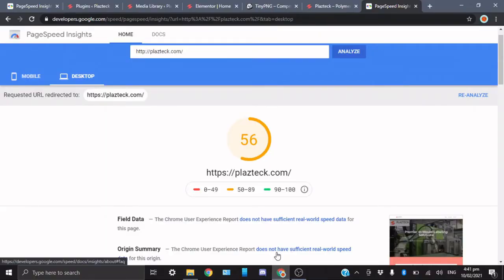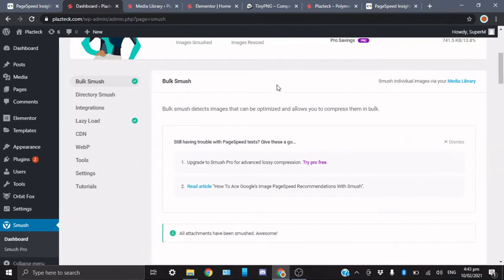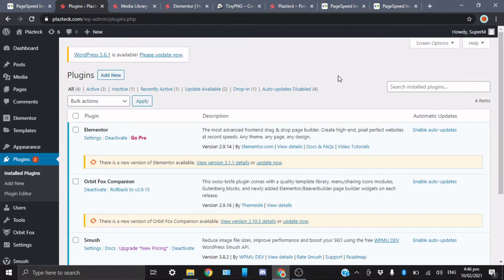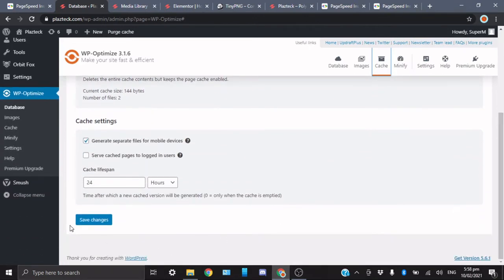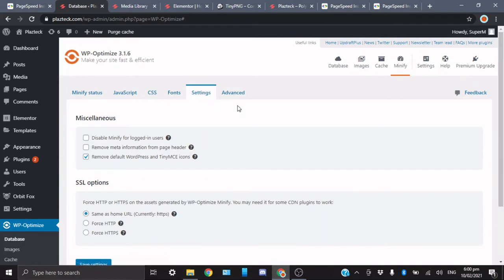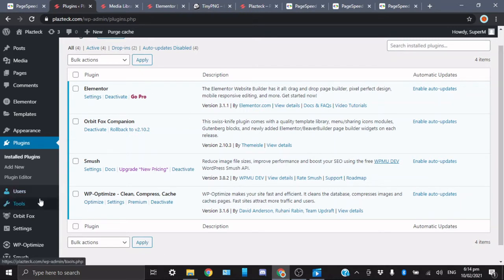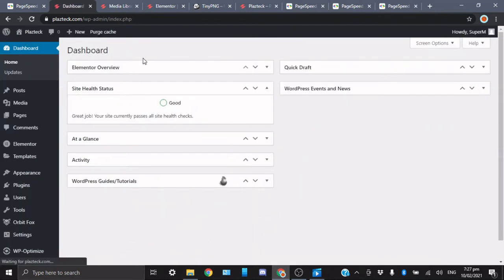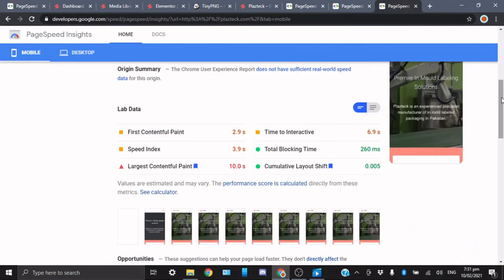Increase Wordpress Speed in 4 Simple Steps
Make your WordPress site blazingly fast and rank higher on search engines.

Use Google Page Speed as a tool for analyzing website speed and finding errors that are slowing down your website.

Faster page load times lead to better user experience and ultimately, more revenue.

There are a number of reasons why your website might load slowly. But the most common reasons that I’ve seen are due to large images, caching, too many plugins, and sometimes outdated php.

SiteFleek is the name of my web development & digital marketing company.

If you'd like me to create a video on a topic, drop it in the comments section.